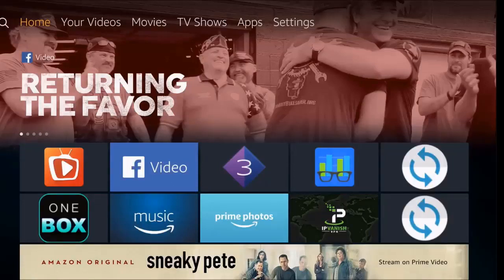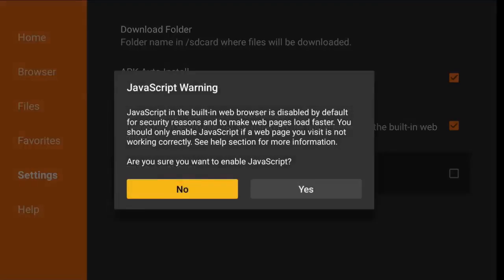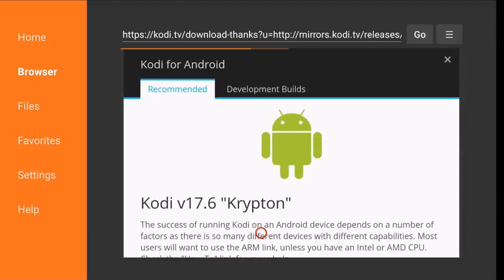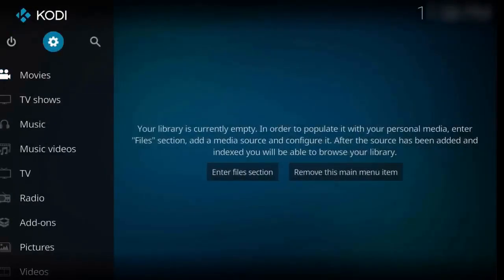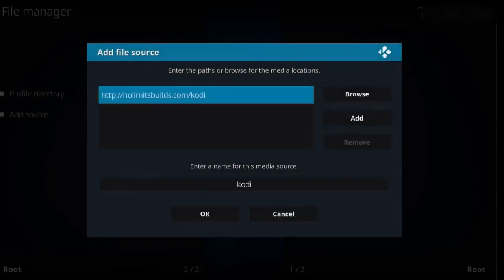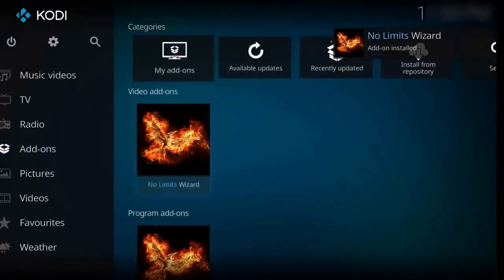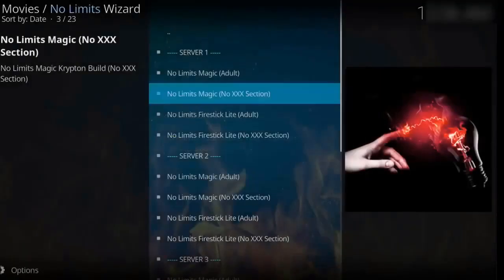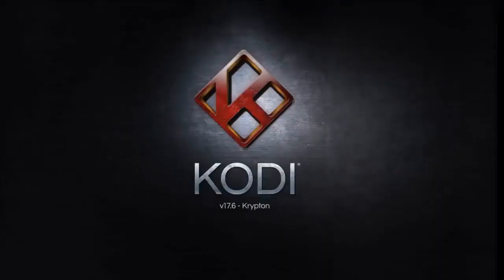How To JailBreak Amazon Firestick Install Kodi 17.6 With Best Build Quick And Easy January 2018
how to JailBreak Amazon Firestick Install Kodi 17.6 With Best Build Complete Setup Guide 2018
in this video iam going to show you how to jailbreak your amazon firestick or fire tv with best build installed